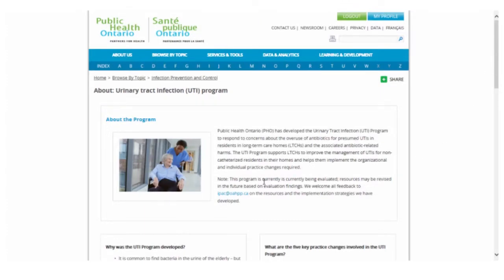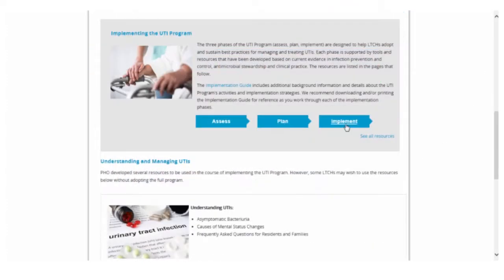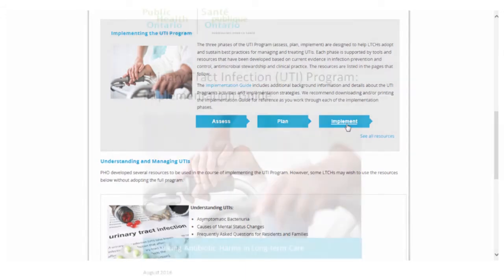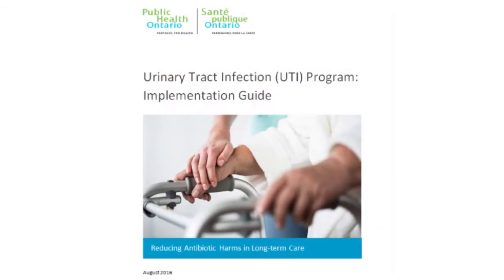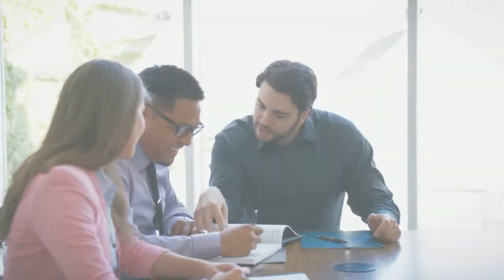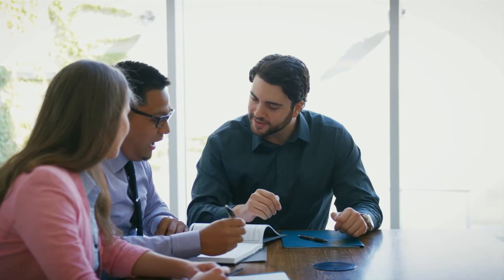PHO's Urinary Tract Infection (UTI) Program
August 2016
French Subtitles Available – Sous-titres en français disponibles